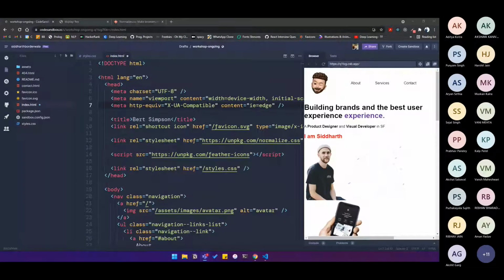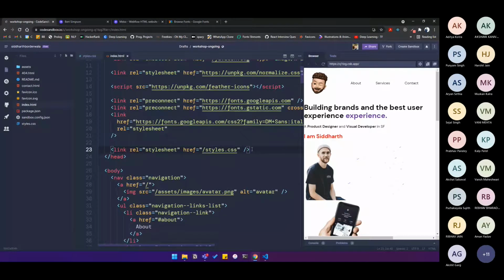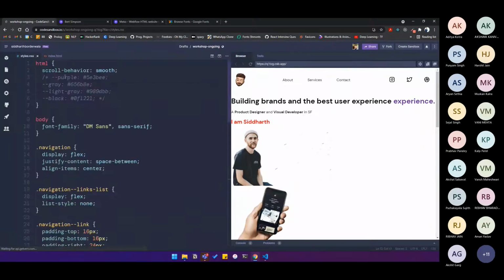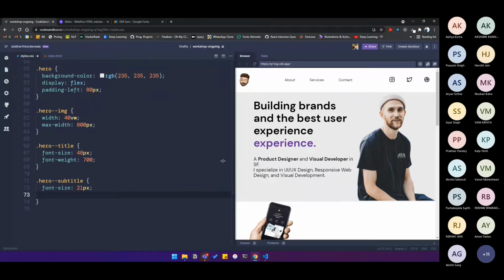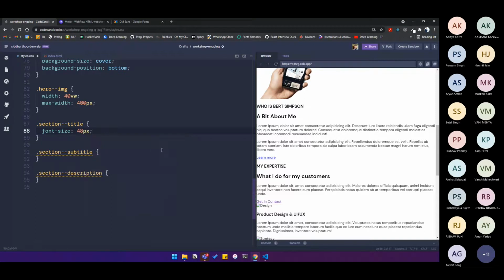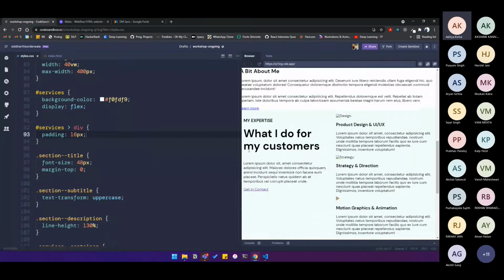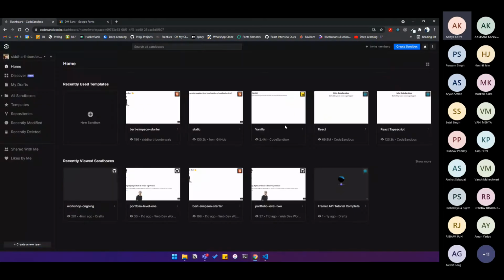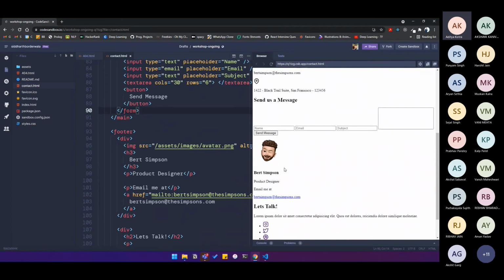Publish your Portfolio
Create and complete the portfolio that has been in the creation over the last 3 sessions. We will use CSS to create different layouts and style the website. We will also learn how to use Google Fonts on your own website. We will use CSS custom properties for using standard colors across the webpage and modularity.

On completion of styling we will publish the portfolio on the web! ✨